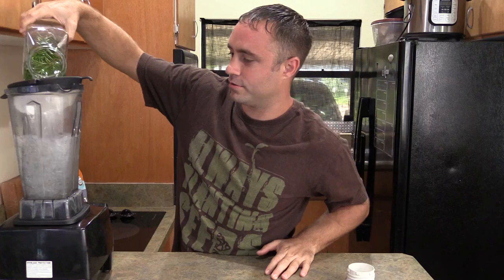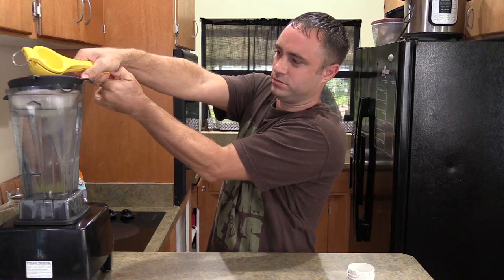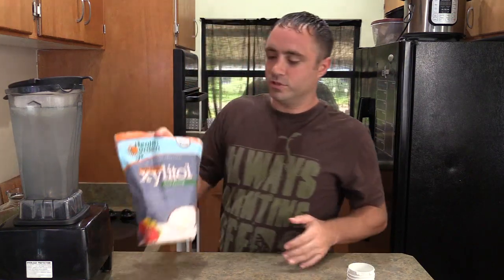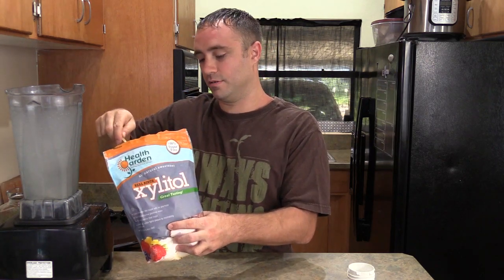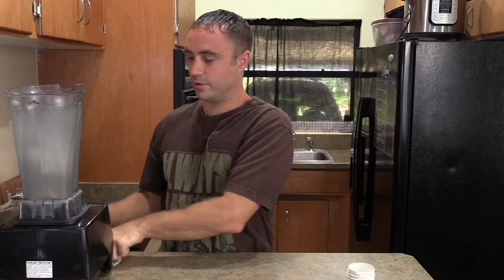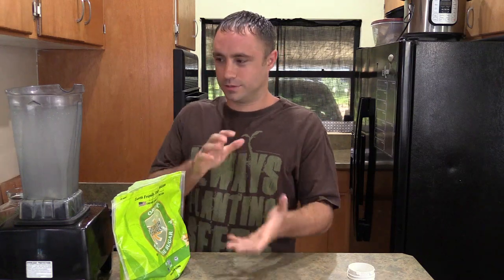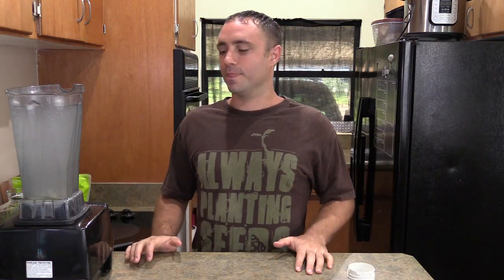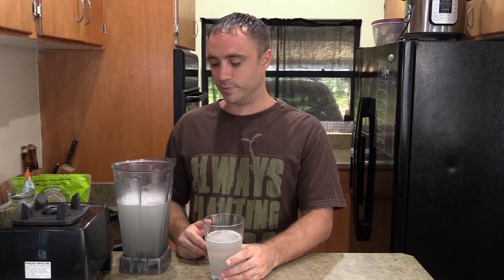How To Make Rosemary Lemonade | Healthy Drink Recipe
Want to know how to make rosemary lemonade? You should. It's hydrating, healthy, and delicious!

How To Make Rosemary Lemonade

You Will Need:

Best quality water you can get (we use Miraculewater)
Fresh rosemary
Lemons
Sweetener of choice (I used xylitol, stevia, and sugar)

Directions

Add rosemary to container of water.
Let it sit at least overnight, if not a day or two, in the refrigerator.
Remove rosemary from water.
Add freshly squeezed lemon juice to water (to taste).
Sweeten to taste.
Blend.